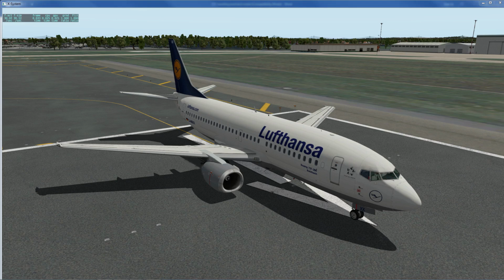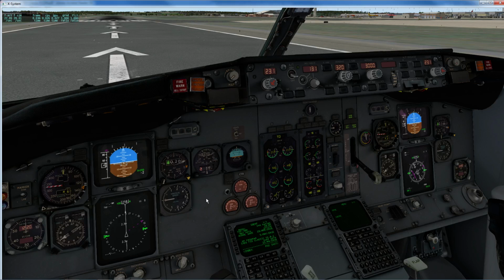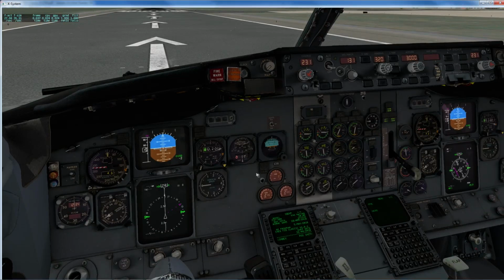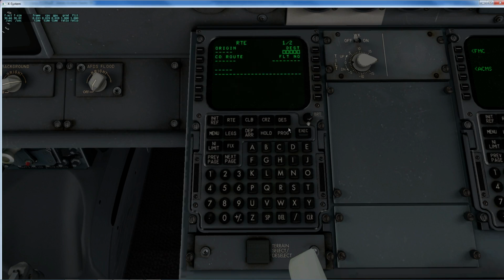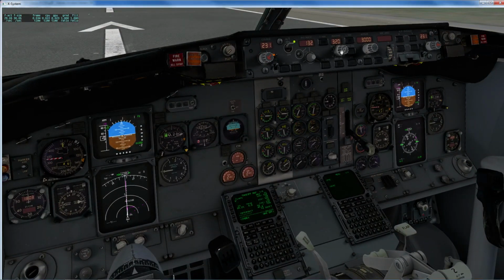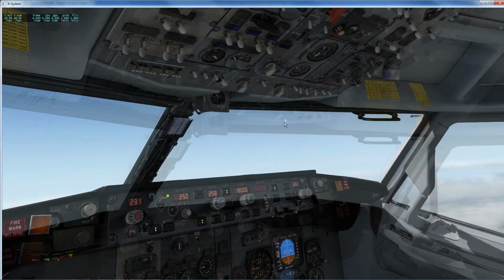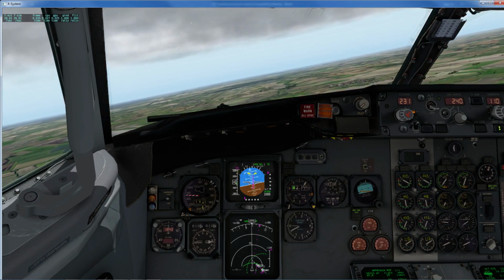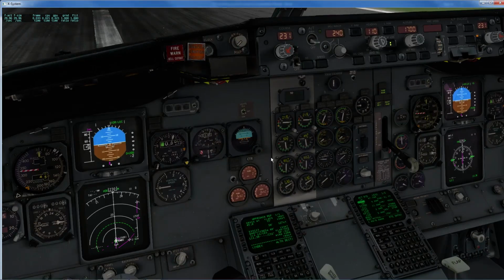IXEG Boeing 737-300 Classic for X-Plane 10. An initial impressions review - is it X-Plane's PMDG?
Hi and welcome to this video where I go through an initial impressions review of the IXEG 737-300 classic for X-Plane 10.

Possibly the most highly anticipated add on for X-Plane ever to have come to market, is it actually any good?

I also include some background discussion about some of the human factors involved in 2 tragic incidents involving the 737 Classic.  Please note this is not a tutorial and so please don't treat it as such.

I have teamed up with the following YouTubers and Twitch streamers to cover X-Plane content as part of the FlightXPX group.

Many thanks,
Rich

My system:

Enermax TES-T40 Black Cooler
16 GB Corsair Vengeance RAM
EVGA GeForce GTX 970 4GB graphics card
TS XFX 550w PSU
Sandisk 256Gb SSD (OS)
Sandisk 128Gb SSD
WD Black 5TB HDD for X-Plane 10
WD Black 4 TB HDD for storage.
Windows 7

Programs/add ons used:

X-Plane 10.42
IXEG 737-300 Classic
AlpilotX HDMesh v3
Ortho4XP photo scenery